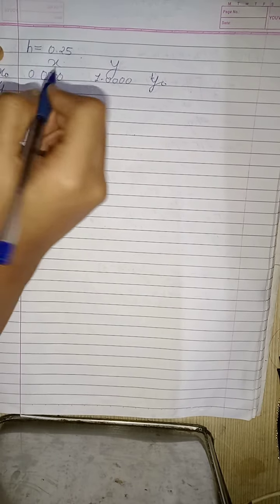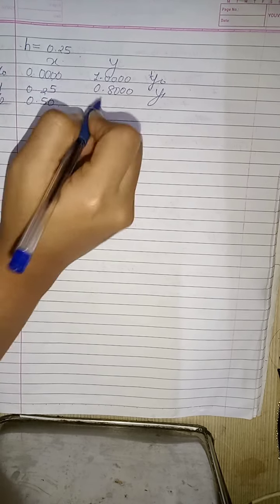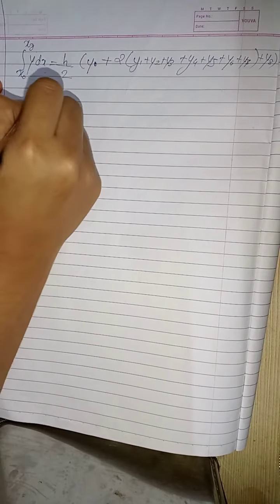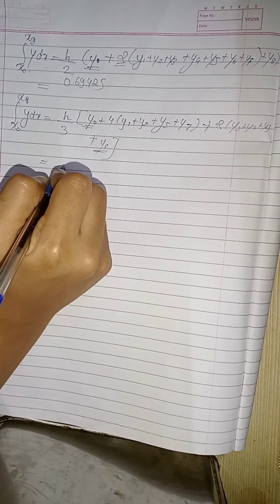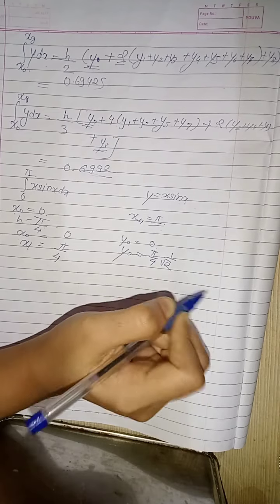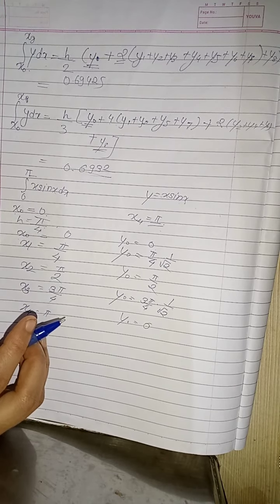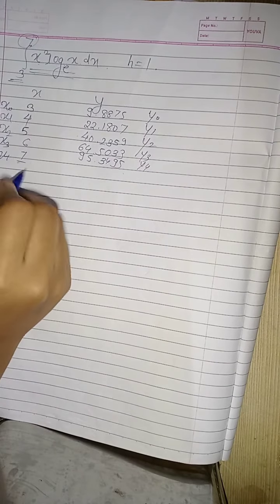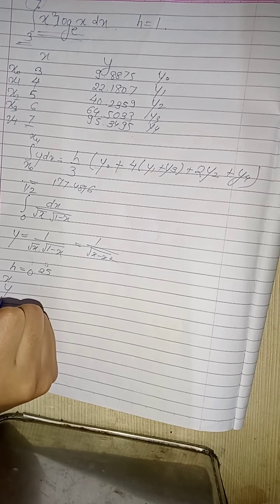Msc Mathematics Numerical Analysis Lecture 16